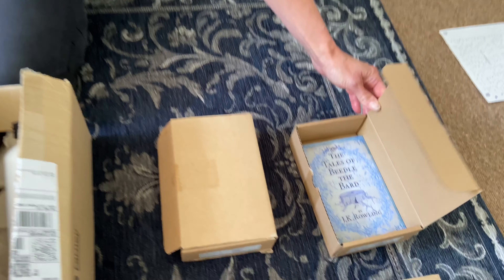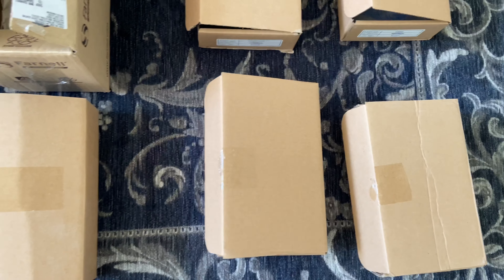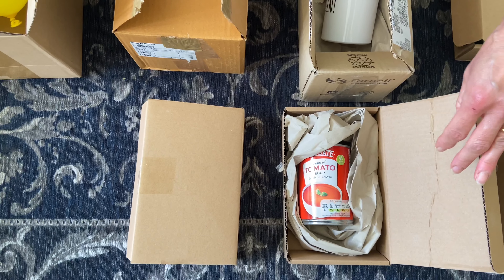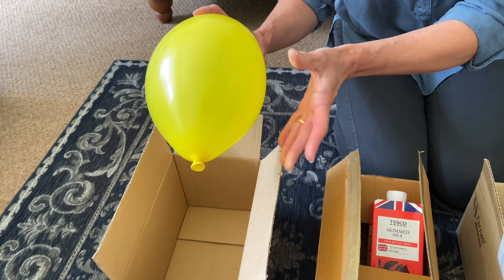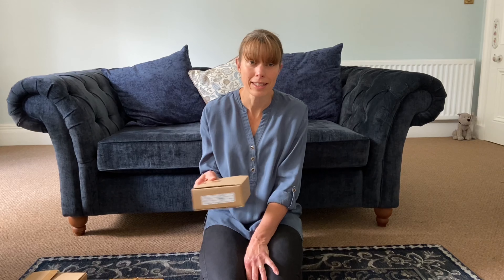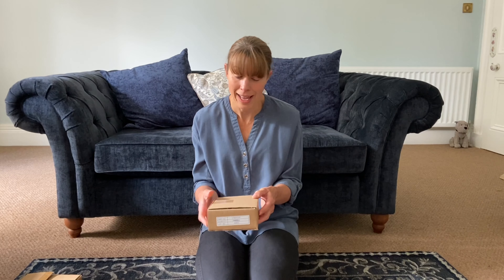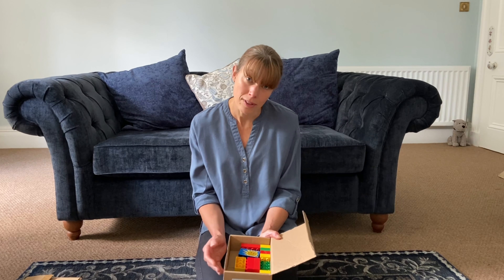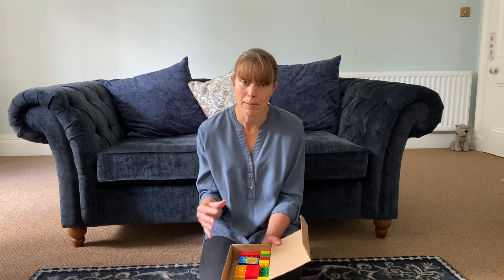School Readiness - Mystery Box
What's in the mystery box? Ask your children to find out. Children will explore mystery substances, make observations, and describe the properties that distinguish the common states of matter—solid, liquid, and gas.